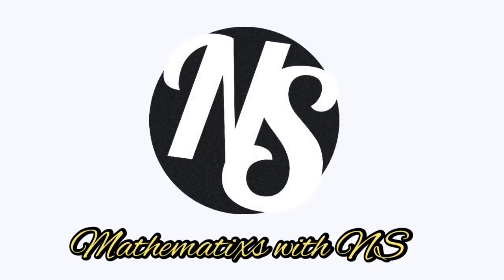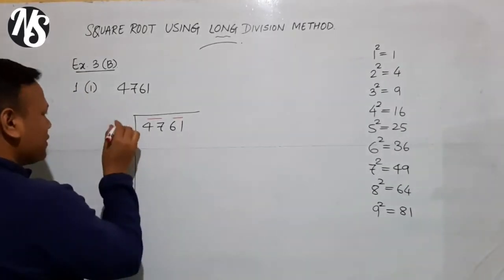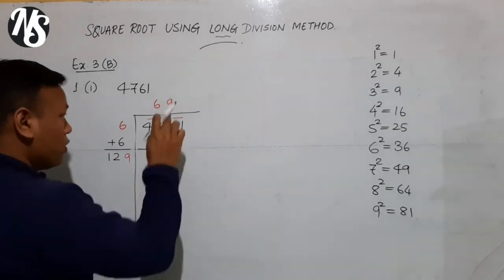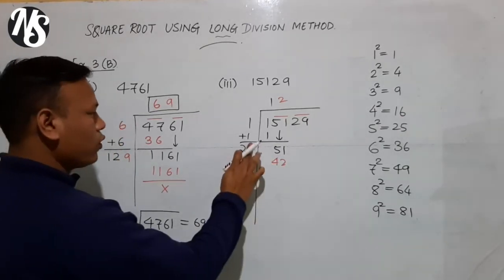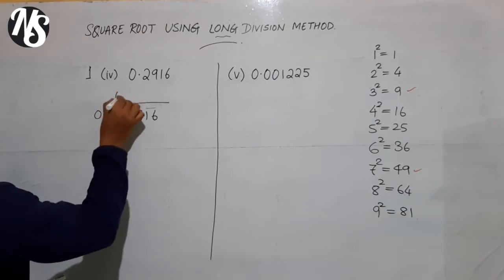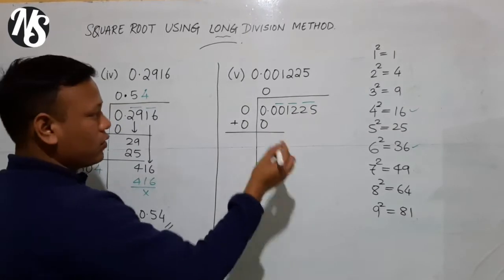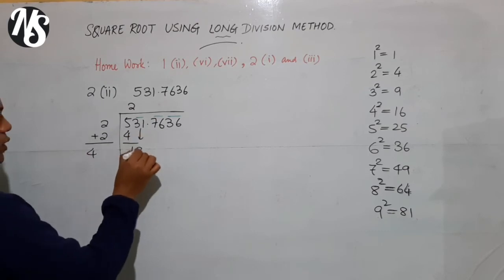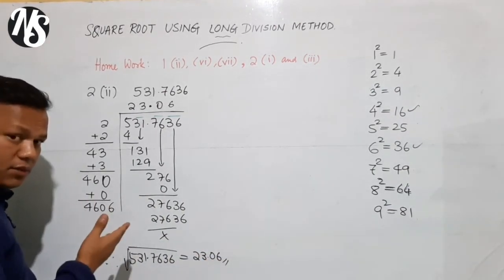Class 8 ICSE Squares and Square Root |Part 6